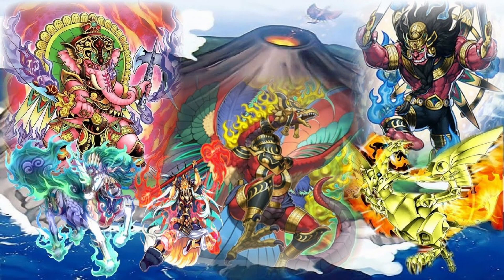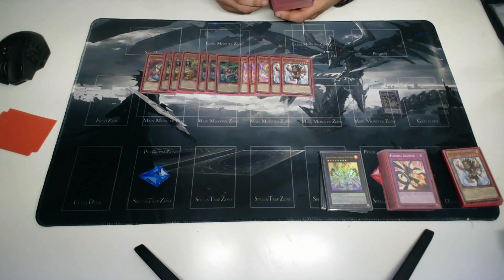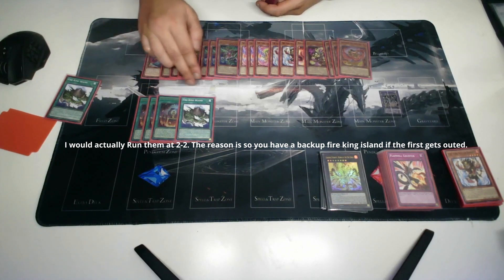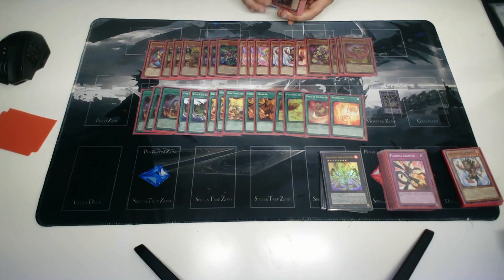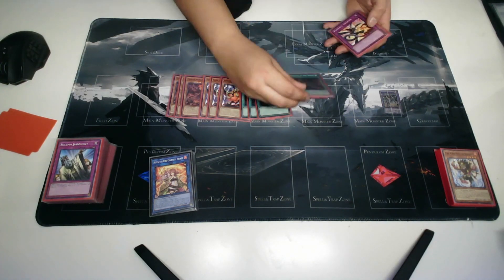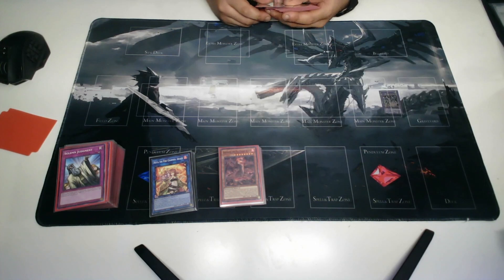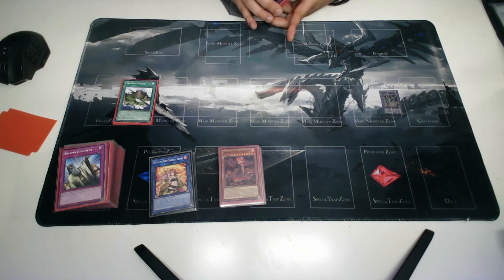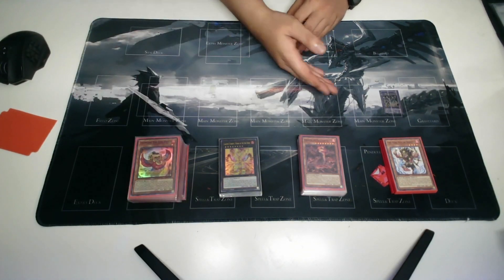The best Fire King 3x Structure deck profile out there!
3x Fire King Structure deck. This is a competitive 3x structure deck build. This is a deck that can compete at multiple levels successfully for just $35.